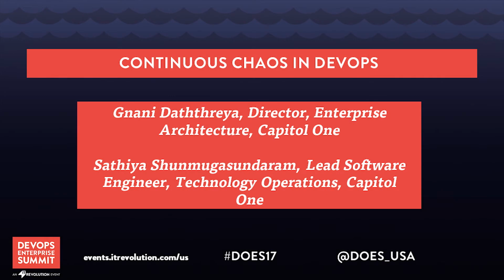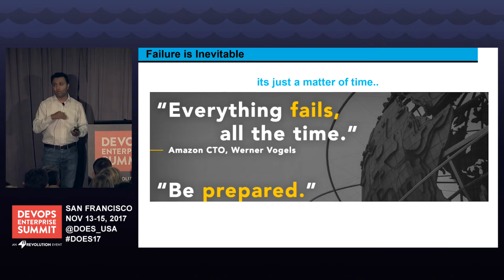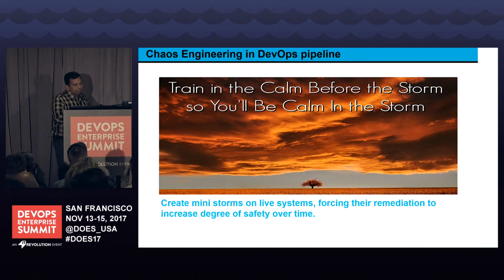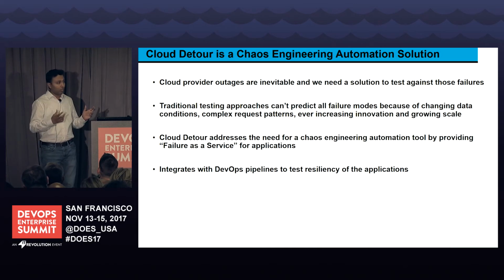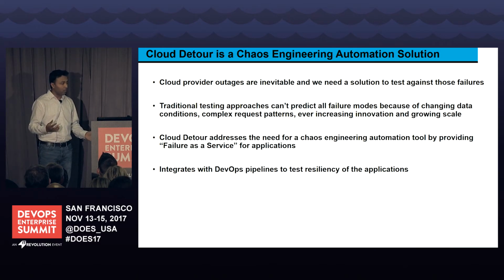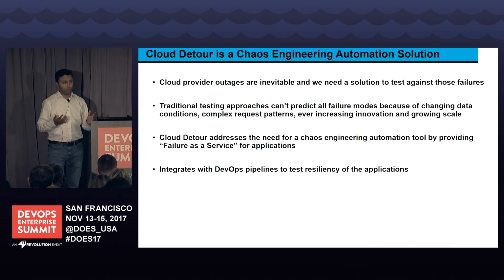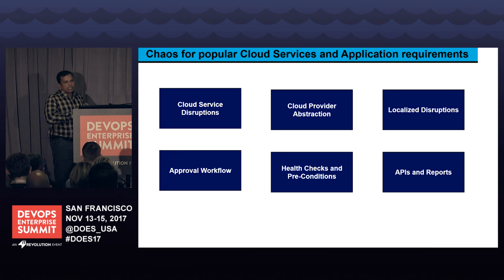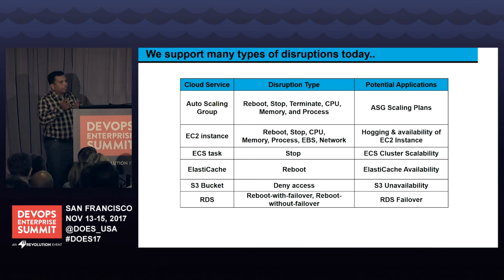Continuous Chaos in DevOps - Capital One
Continuous Chaos in DevOps

Gnani Daththreya, Director, Enterprise Architecture, Capital One
Sathiya Shunmugasundaram, Lead Software Engineer, Technology Operations, Capital One

DevOps has brought cultural change in the delivery of software and Cloud is a big enabler of DevOps. Cloud is ubiquitous, however failures are unavoidable and unpredictable raising uncertainty and are risk to the systems. Adding continuous chaos to DevOps culture helps building anti fragile applications in Cloud. Traditional approaches can’t predict all failure modes. Chaos engineering is a discipline to simulate these failures. In our Cloud Detour solution, we describe how mission critical applications using compute/storage and other services in the cloud can register themselves in an automated way to test against several failure scenarios and demonstrate their resiliency level. Cloud Detour itself is management free with Serverless implementation and can be integrated with application CICD pipelines.